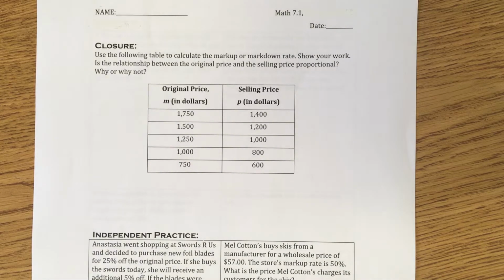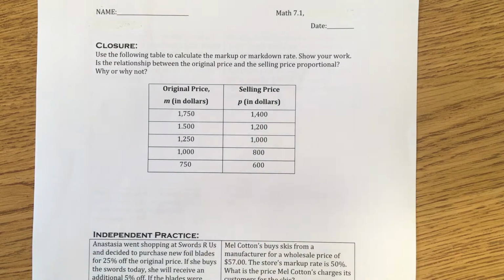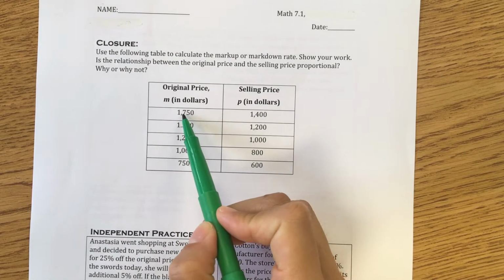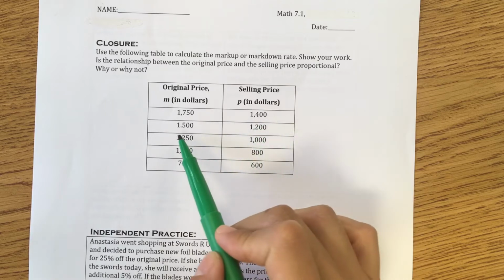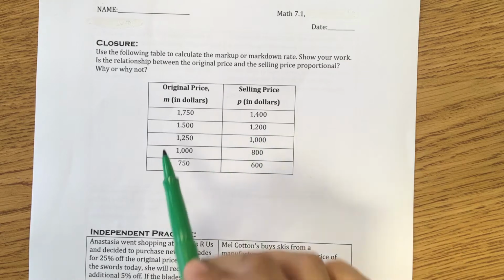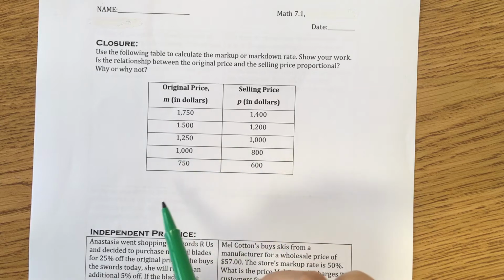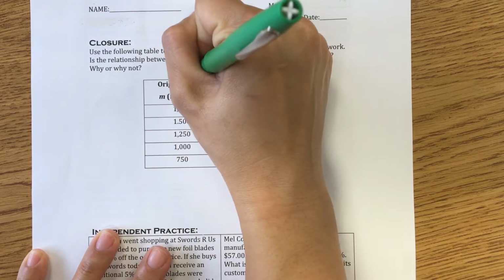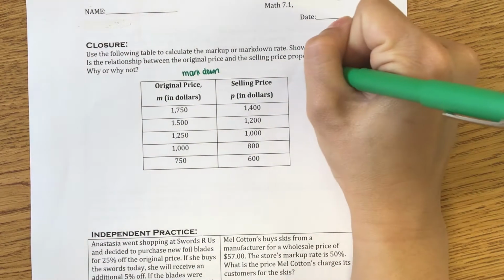Markup Markdown Part 5